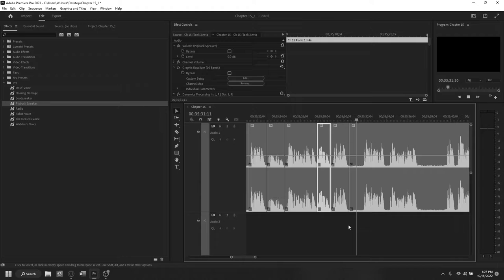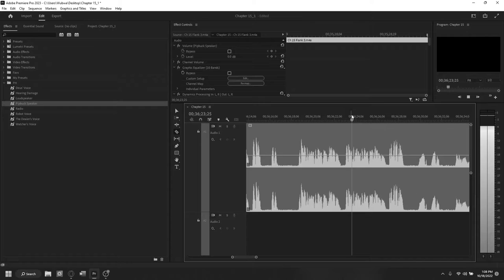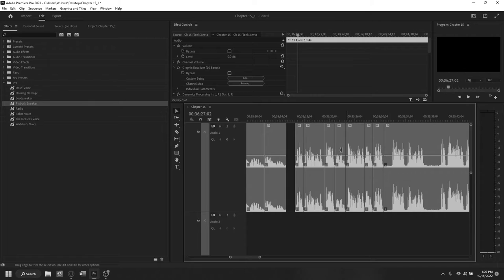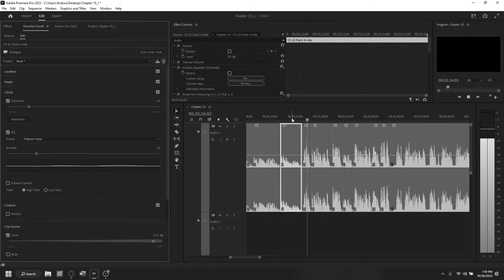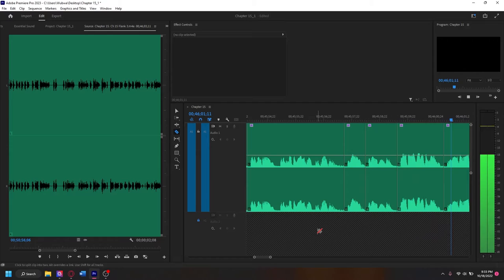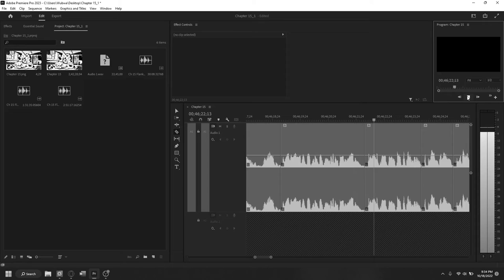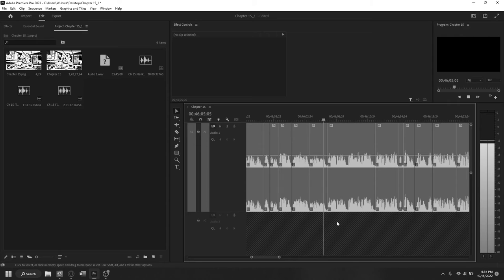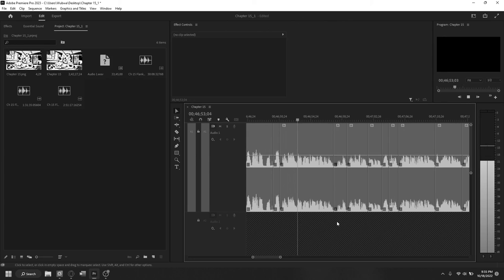A Beginner/Hobbyist's guide to audiobook editing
If you're looking to edit audio, be it for an audiobook, podcast, or even just a video, but don't want to delve into super technical stuff, here's your simple explanation.